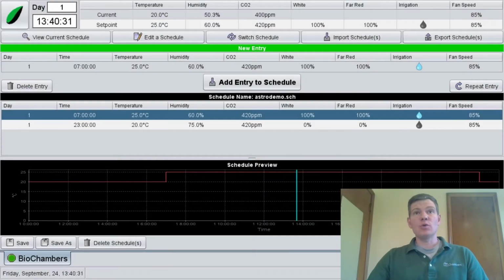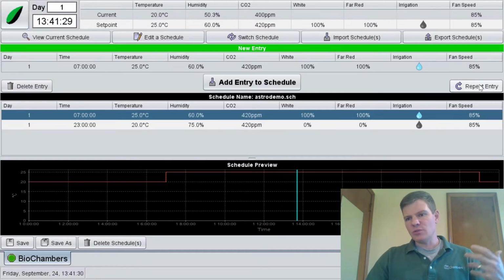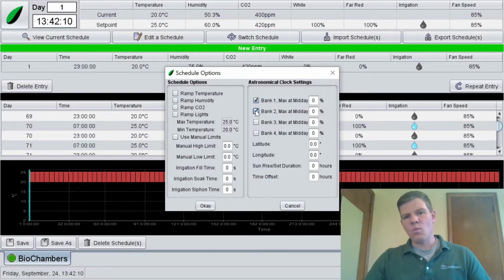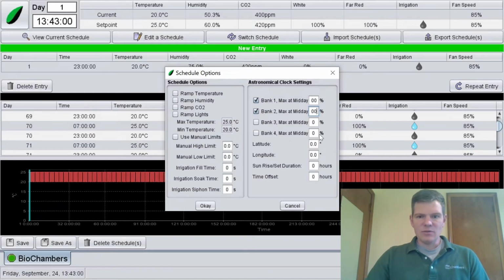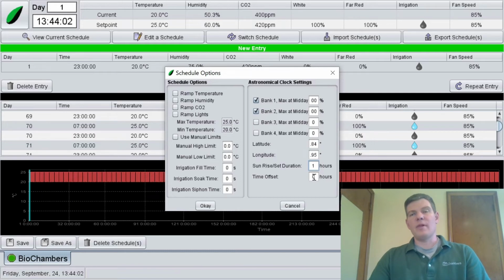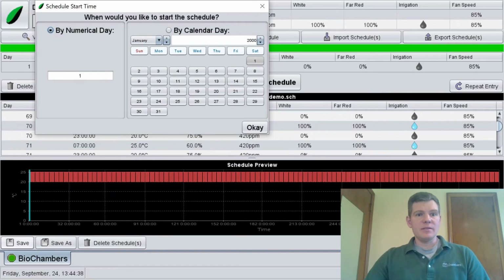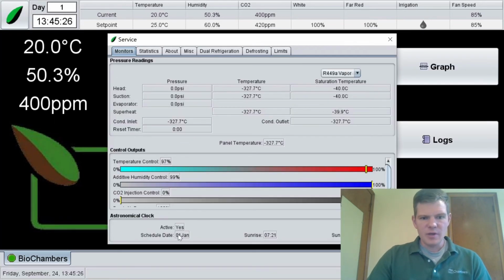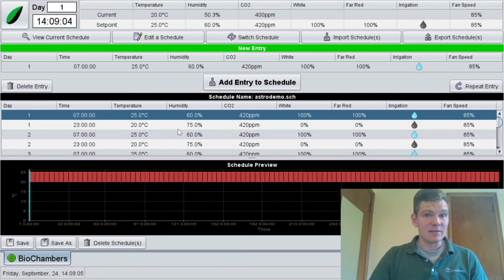How-to make an astronomical clock schedule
This video outlines how-to make an astronomical clock schedule using our VNET 4 scheduling software. Astronomical clock schedules allow you to automatically match the daylength at any location on earth, over an entire year (or between any dates within a given year). This video also discusses strategies to match the amount of light (Daily Light Integral, DLI) inside your chamber to that received at a given location, between a given date range, under clear sky conditions.